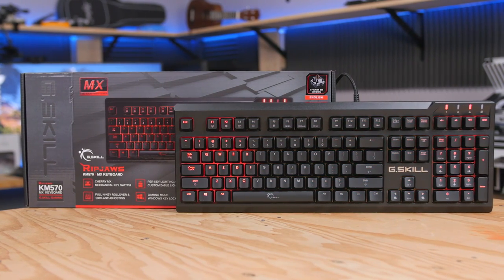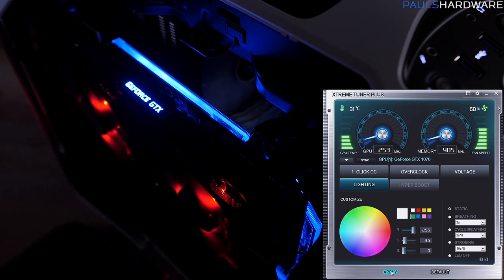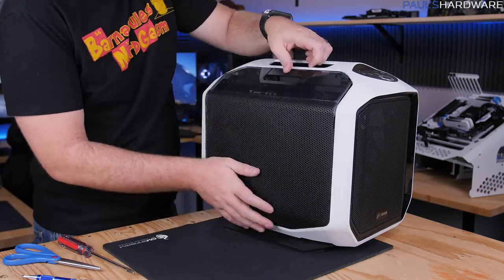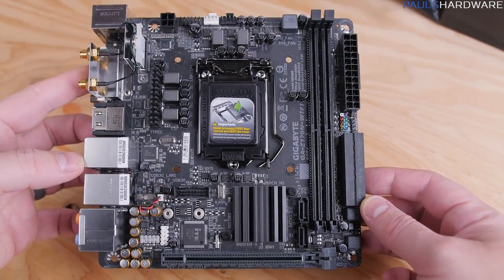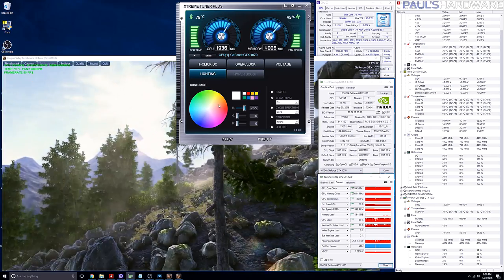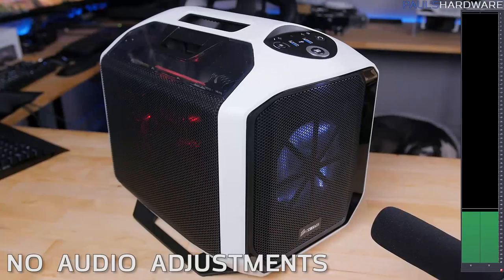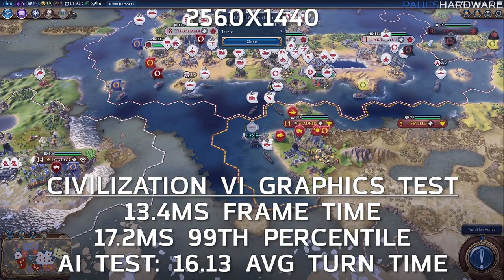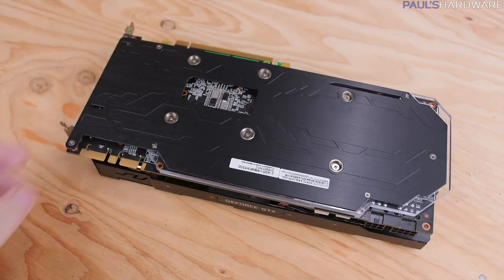Speed Test! How Fast is my Mini-ITX Build?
Intel Core i7-6700K 4GHz Quad-Core Processor
CRYORIG H7 CPU Cooler
Plextor M6e 256GB M.2 SSD
Sandisk Ultra II 960GB SSD
2x Sandisk Extreme 240GB SSDs
Gigabyte Z170N-WIFI Motherboard
EVGA 650 GQ 80+ GOLD 650W Semi-Modular PSU